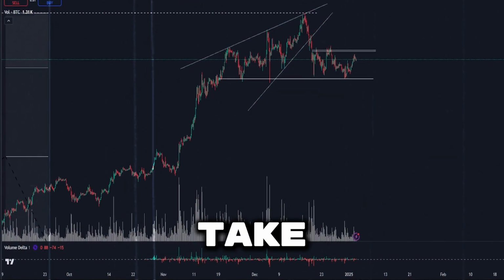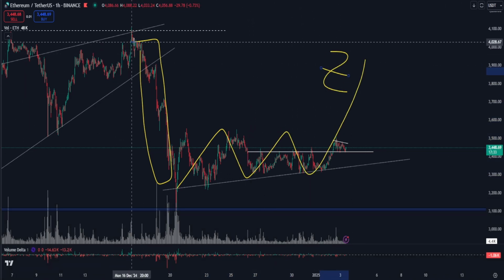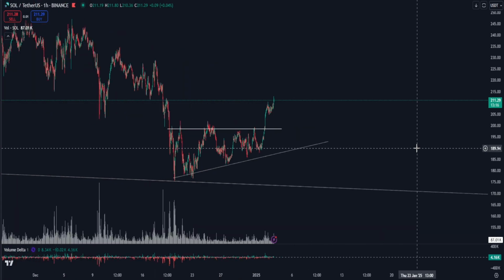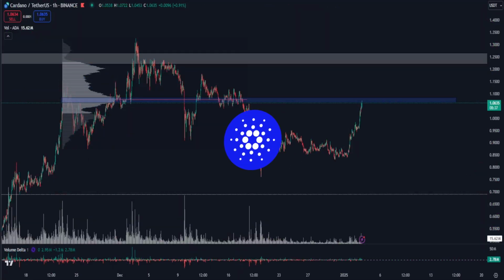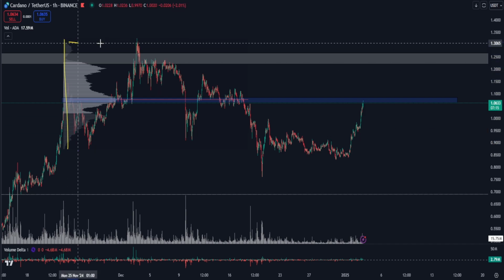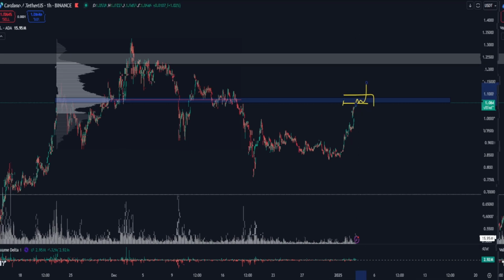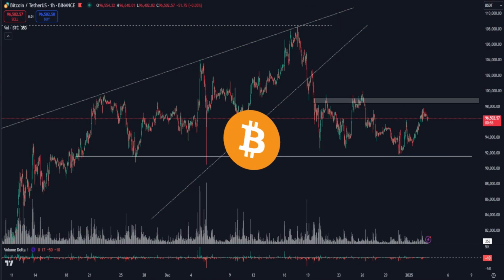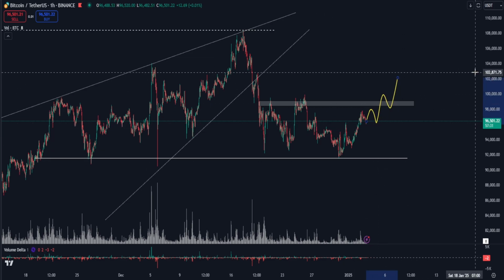🔴ALERT❗GET READY FOR WHAT’S COMING ✅ Act NOW and GRAB the OPPORTUNITY (Crypto Insight)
— EXCHANGES NO KYC/ NO VPN —

✅ The PRICE of BITCOIN and CRYPTOCURRENCIES may RISE! Is SMART MONEY going to CAUSE a DROP to BUY more BTC, ETH, ADA, and SHIB?

We analyze BUY and SELL OPPORTUNITIES in the crypto market, as we are in a very interesting market context. All cryptocurrencies are at very significant price levels, and we aim to identify if the price is at the beginning of a short-term downward correction. We follow the clues left by smart money. We analyze the charts of Bitcoin, Ethereum, Cardano, and more.